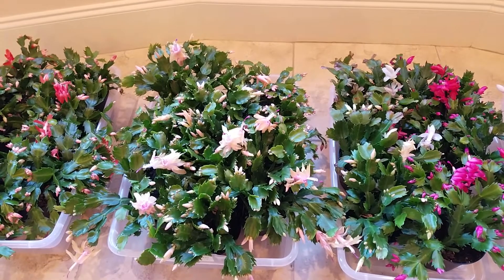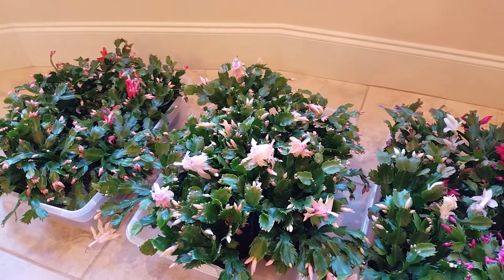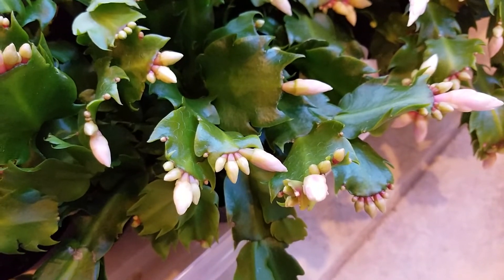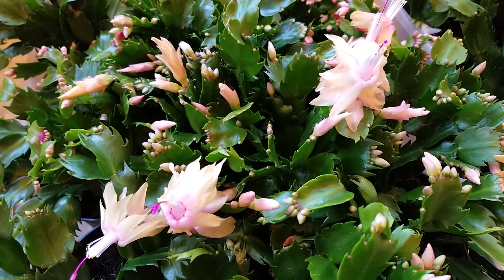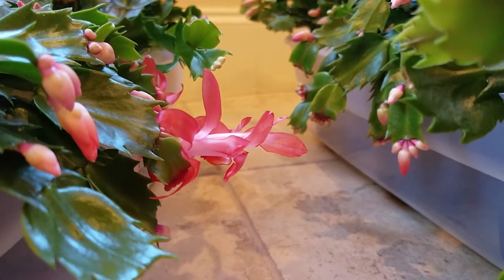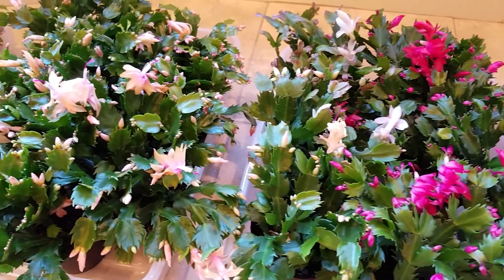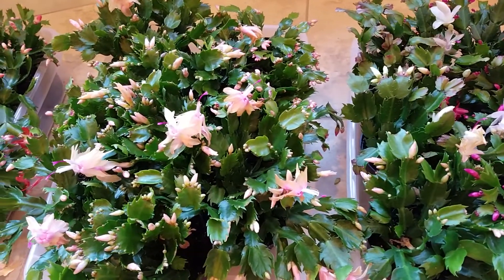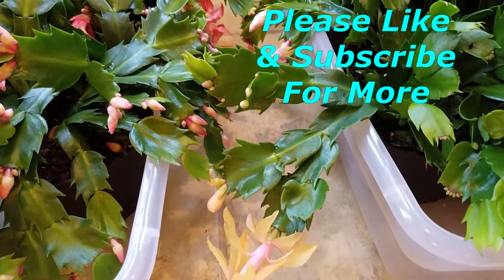Christmas Cactus Beautiful Color Choices, Thanksgiving Cactus Tips on Planting & Care. Home Garden.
Amazon's choice
Prevue Hendryx Pet Products Wrought Iron Flight Cage

Home Remedy, Nature sounds to reduce stress, treat high blood pressure, hyper tension, anxiety and heart related diseases.  Nature treatment to heal mental disorders, depression, anger, sleep disorder, ADHD, and heart related diseases.  Help meditation, concentration, stay calm relaxed and mentally healthy. Recreation and relaxing music for meditation and yoga practice.  Fall into sleep faster. Better concentration and mood enhancement

This video is my own original content, recorded and edited by me.  I own all the audio and video rights.